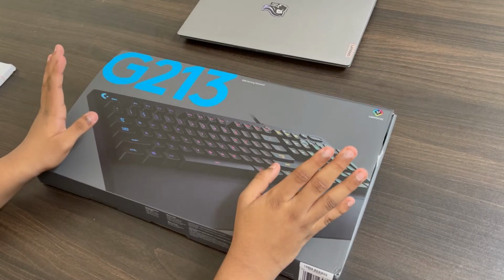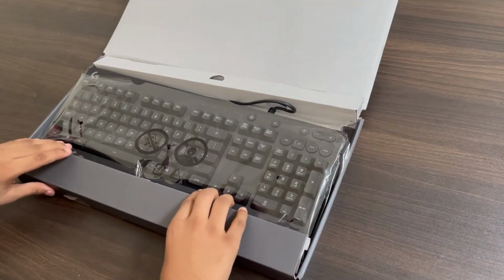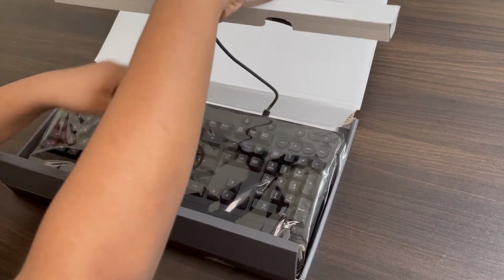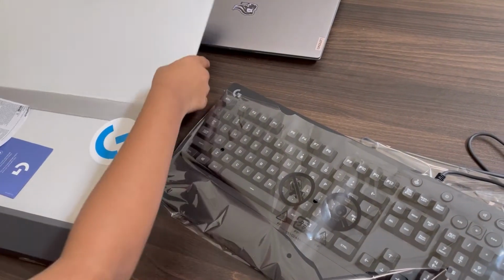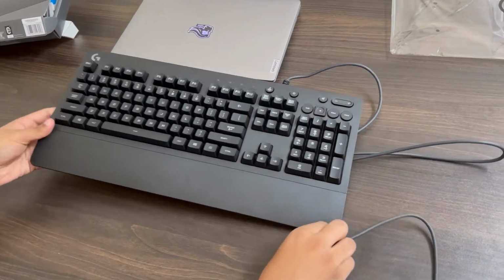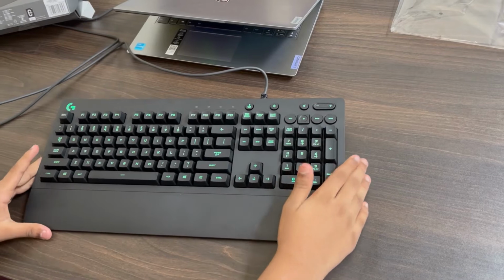Unboxing The Logitech G213 prodigy keyboard. Sound test and much more (voice reveal).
Yes i bought the Logitech G213 prodigy keyboard. The G213 gaming keyboard features Logitech G Mech-Dome keys that are specially tuned to deliver a superior tactile response and overall performance profile similar to a mechanical keyboard. Mech-Dome keys are full height, deliver a full 4 mm travel distance, 50 g actuation force, and a quiet sound operation.The G213 membrane-and-keyframe construction design is built for real life, delivering spill resistance tested to 60 ml liquid rating. The result is a keyboard built to contend with the realities of everyday gaming.

PHYSICAL SPECIFICATIONS
Height: 218 mm
Width: 452 mm
Depth: 33 mm
Weight: 1000 g
Connection Type: USB 2.0
USB Protocol: USB 2.0
USB Speed: Full Speed
Indicator Lights (LED): Yes
Backlighting: RGB (5 Zone)
Cable Length (Power/Charging): 1.8 M

If you want to buy this keyboard

and yeah i spent a lot i MEAN a lot of time making this video
and my voice dont hate me cuz of that :)